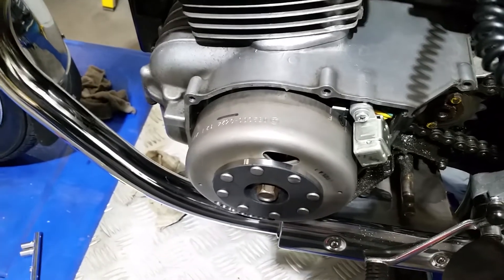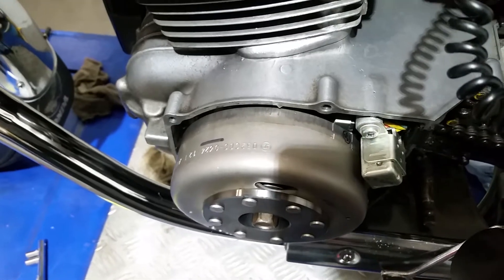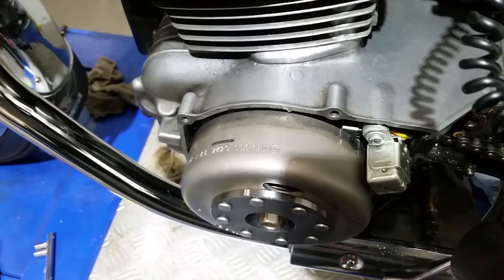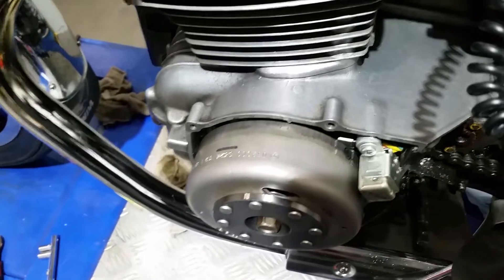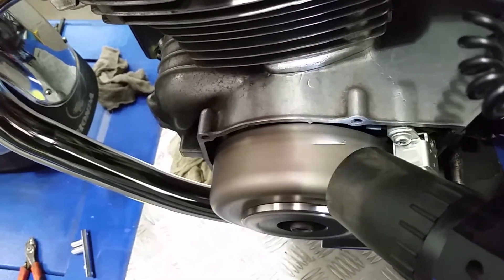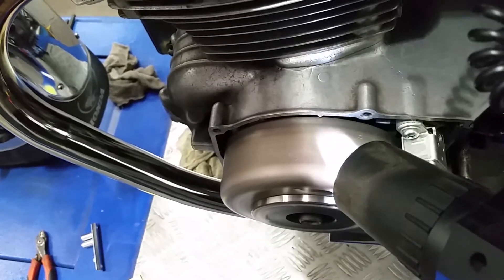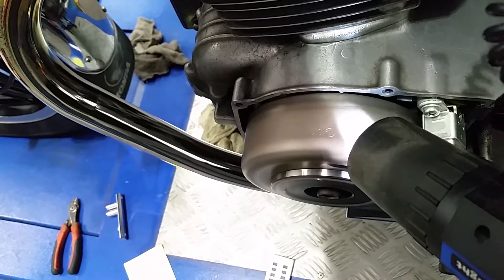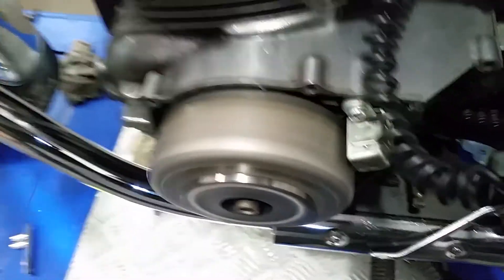CB250NDB IGNITION ADVANCE CDI CHECK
Strobing the CDI advance on a Honda CB250NDB Superdream